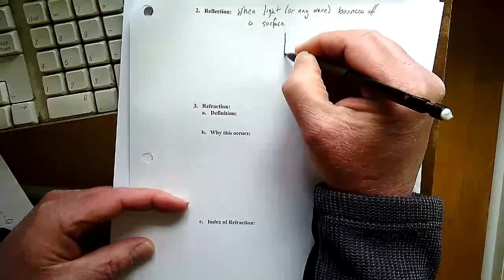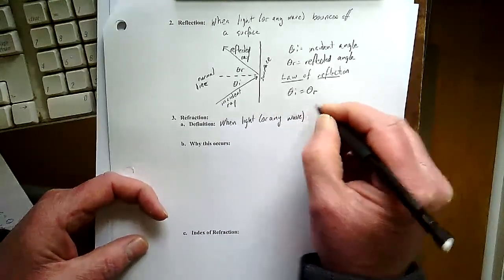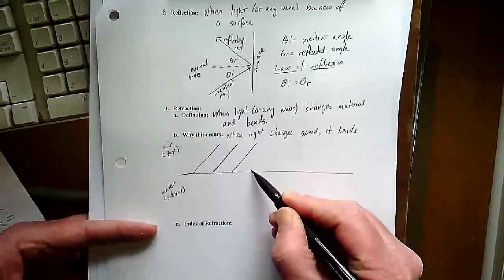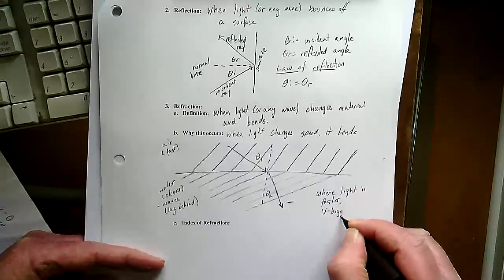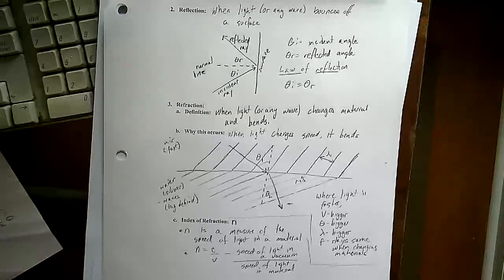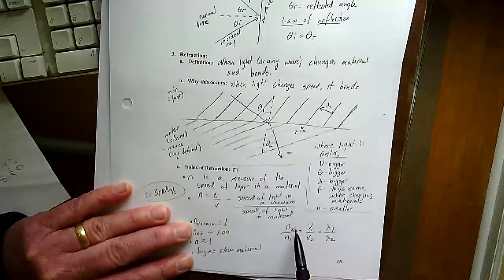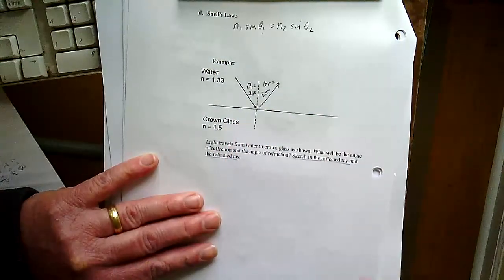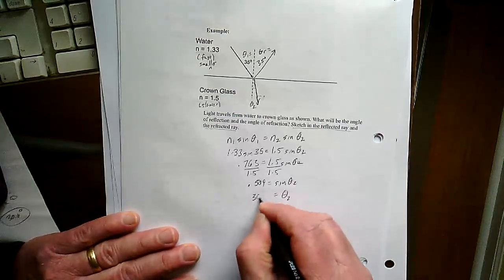Waves Video 18 Reflection and Refraction